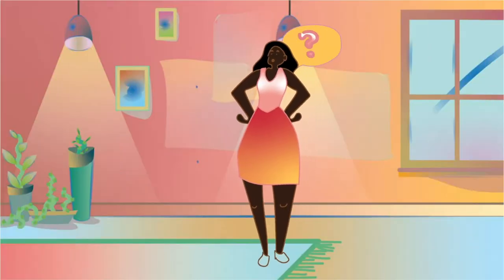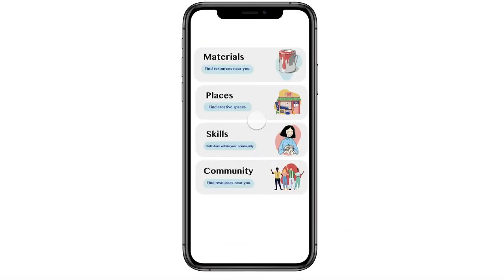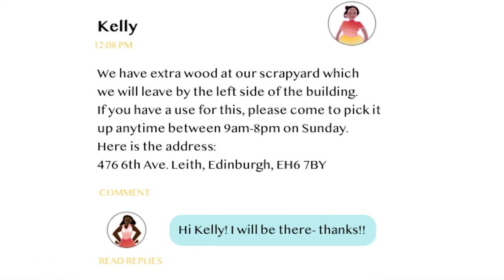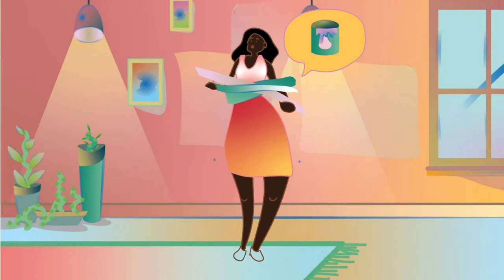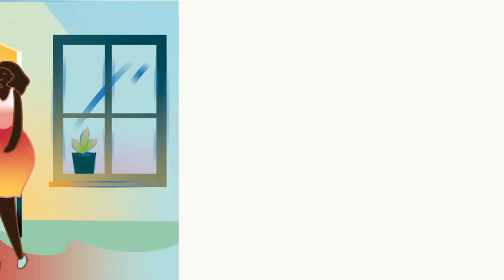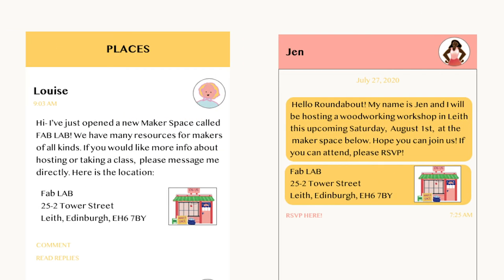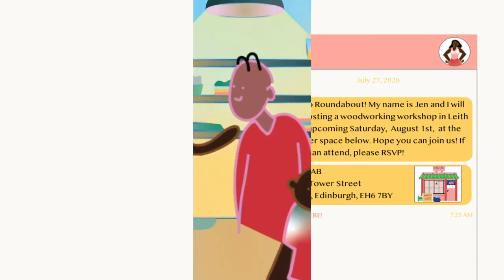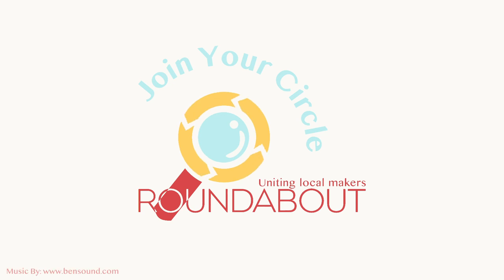Modual: Open Futures | Pitch Video | Roundabout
Roundabout - Unifying local makers

Team members
Rhona Brown
Jess Thies
Maddy Baker

Congratulations to all of our participants for creating such amazing projects.
There are 200 students on Modual: Open Futures working together collaboratively across 30 countries and 11 different timezones. Huge thanks to our wonderful partners for their support

Modual: TV is the webcast of UAL's collaborative workshop Modual. You can watch and participate throughout the two weeks that we're online. No sign-in is required: we'll be streaming the workshop here live.

Please keep in mind that pausing this live stream will disrupt your viewing of the stream in real time. Although it works on mobile, we recommend you stream on a desktop or computer device. Make sure your wifi connection is good otherwise the sound will drop in and out.

Share your progress by tagging us and using modual on social media!